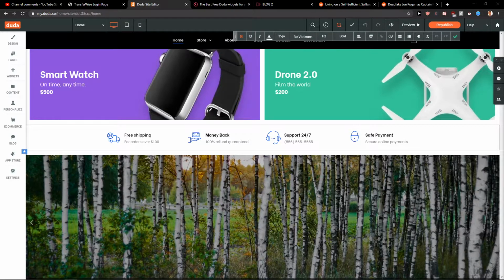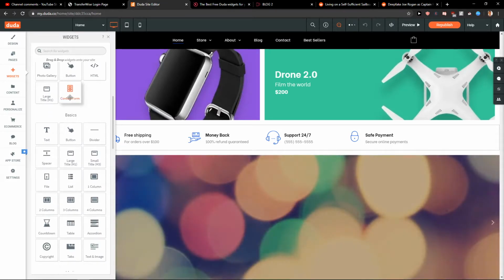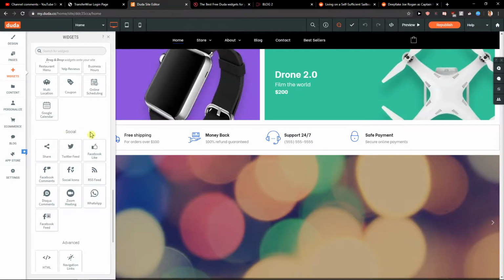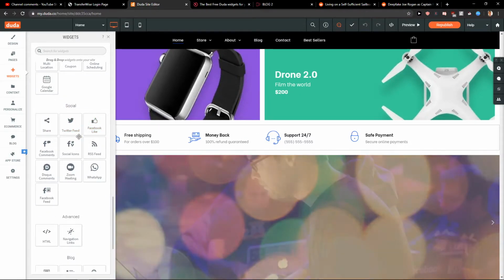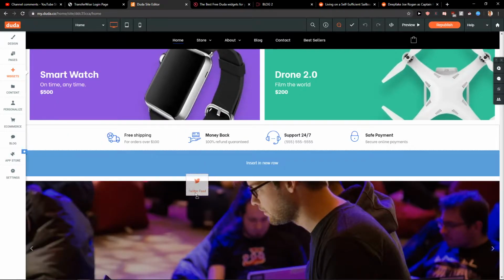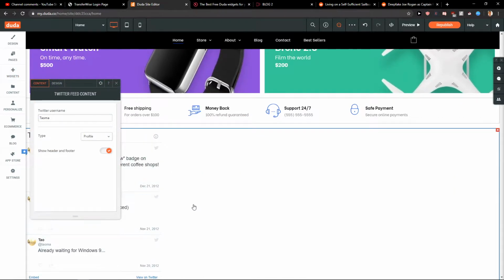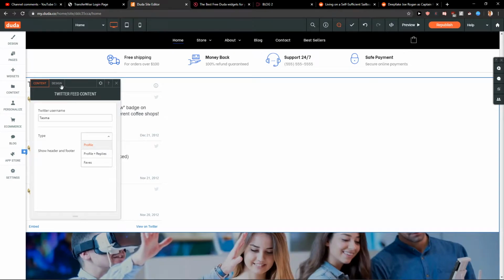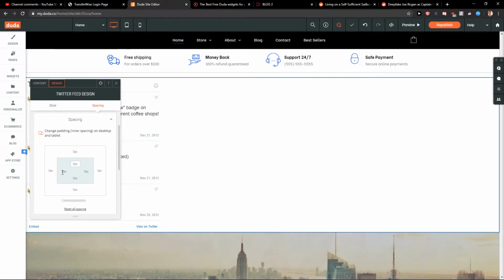How To Add Twitter Feed In Duda Site Editor